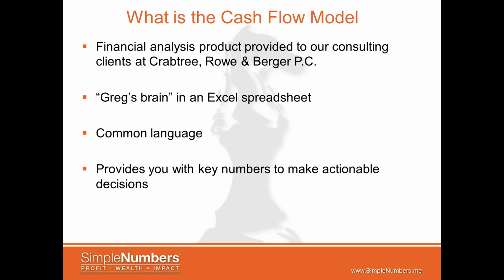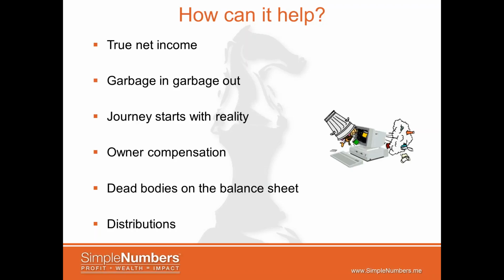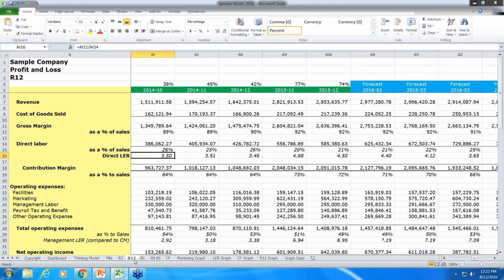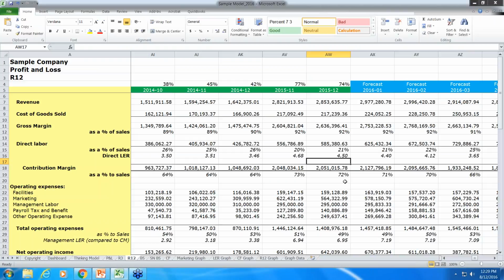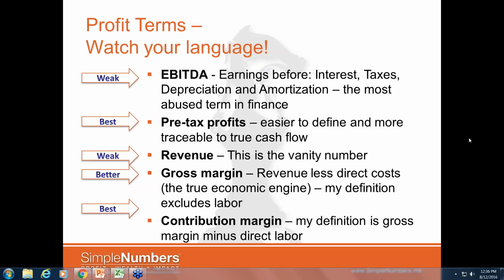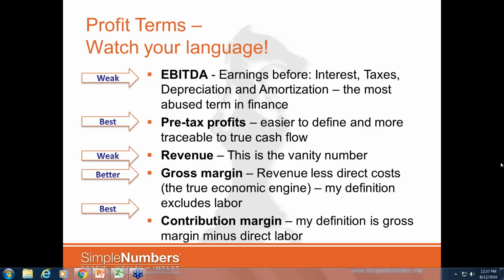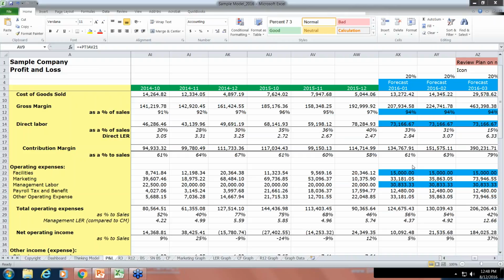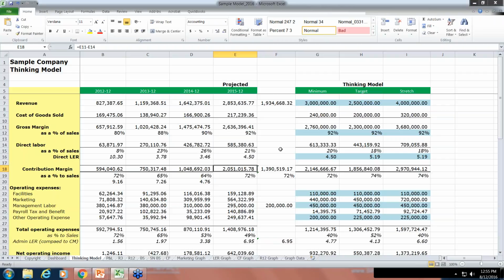2016 08 12 12 00 Simple Numbers Cash Flow Model Demo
Mike Maxson and Michael Boggs conduct a presentation of the Simple Numbers Cash Flow Model.